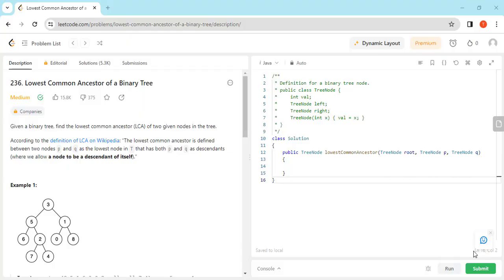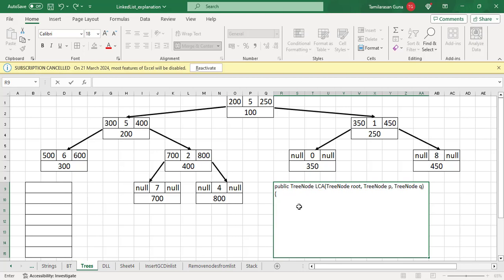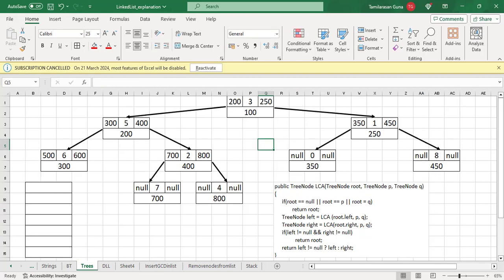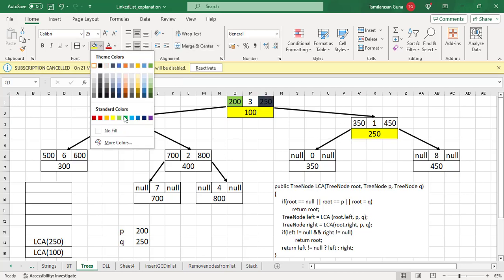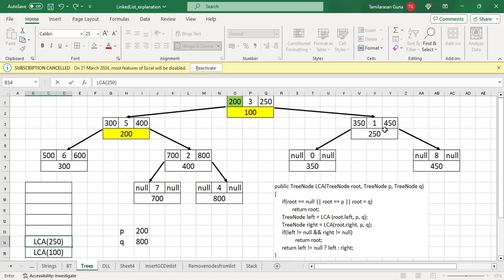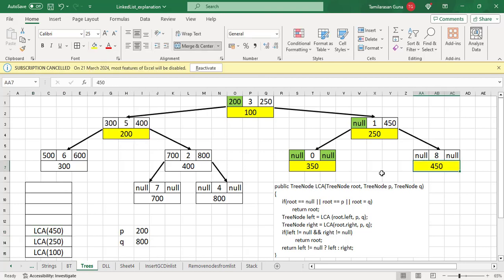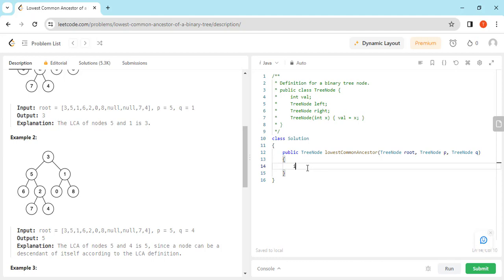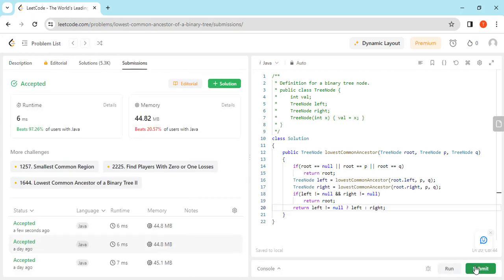236 Lowest Common Ancestor of a Binary Tree | Leetcode | DSA